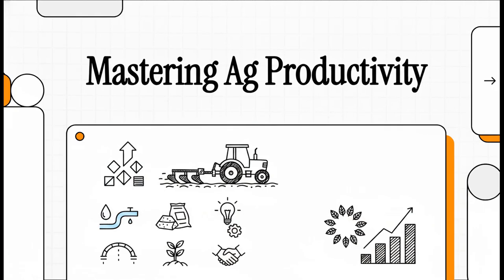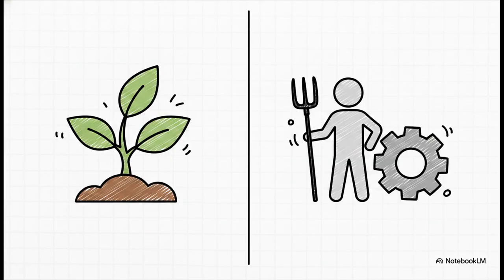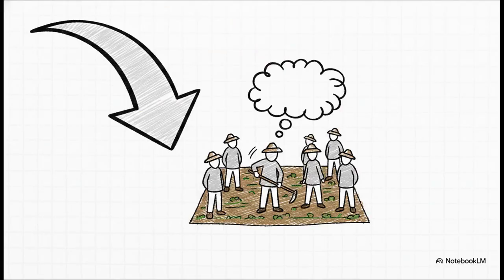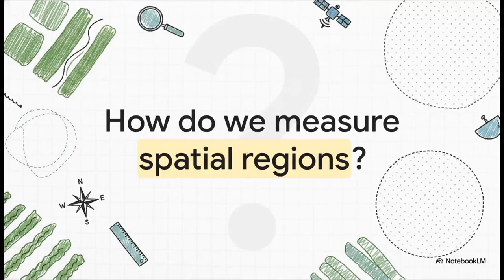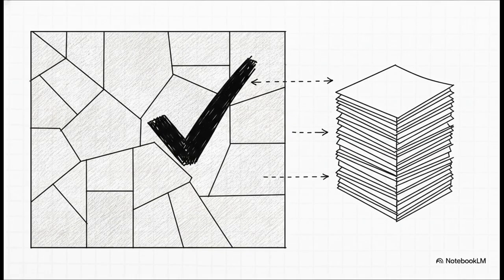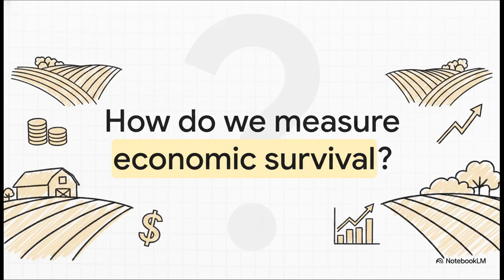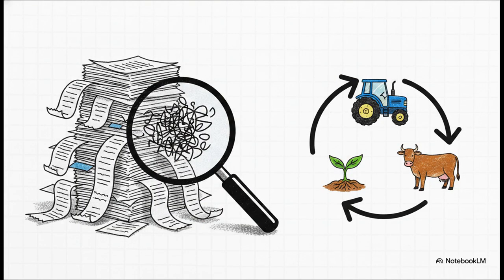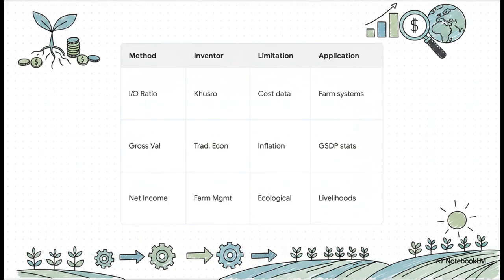Agricultural Productivity Index | AI Generated Video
Khushro, Bhatia, Kendal, Eynedi, jasbir